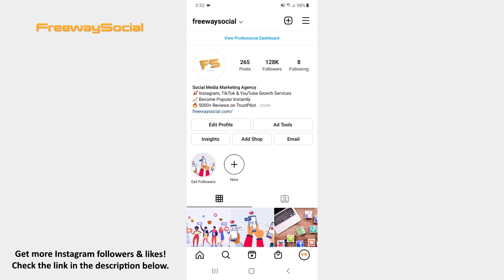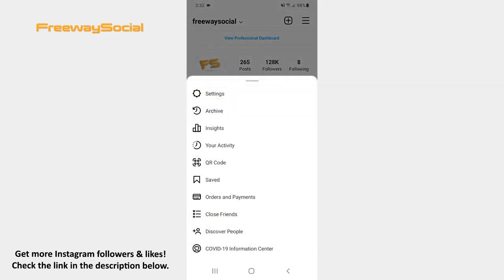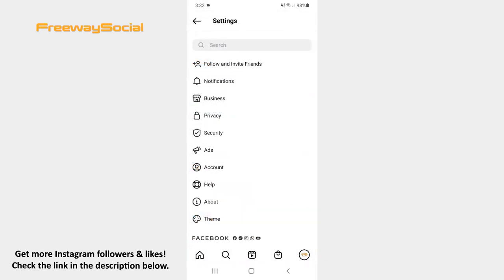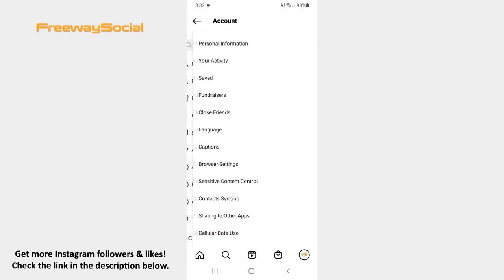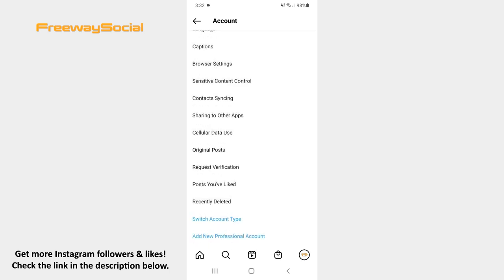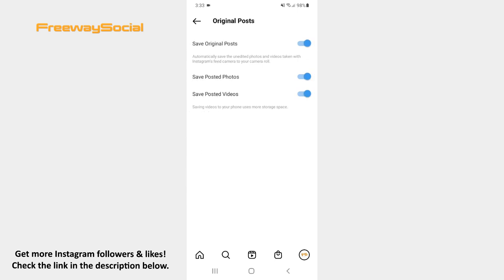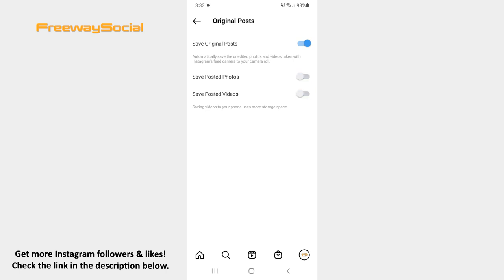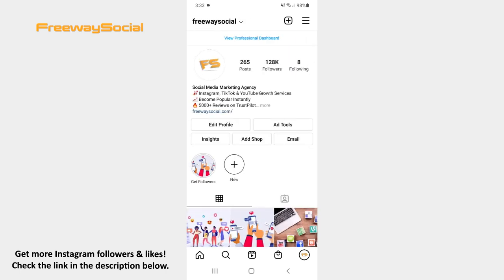How To Disable Autosaving Of Instagram Posts To Camera Roll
In this video I am going to show you how to disable autosaving of Instagram posts to camera roll.

If you don’t want pictures and videos that you upload to Instagram to be saved to your phone’s gallery, then you may turn off the autosave feature.

1. Go to your Instagram profile page and hit the three lines icon in the top-right corner of the screen.
2. Click on Settings.
3. After that press on the Account section.
4. Scroll down until you see the Original Pots section and tap it.
5. Toggle the sliders to the left side next to the save posted photos and save posted videos options.

That’s it!

I hope this guide was helpful and now you will know how to disable autosaving of Instagram posts to camera roll. Don’t forget to like this video and visit us